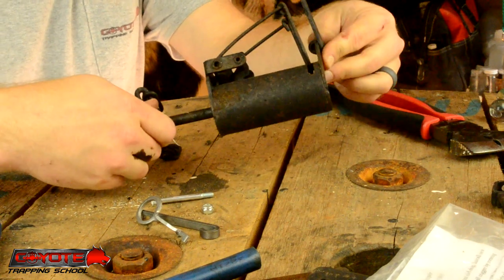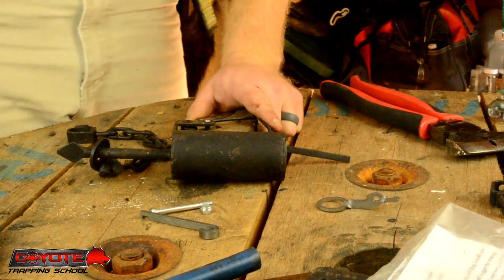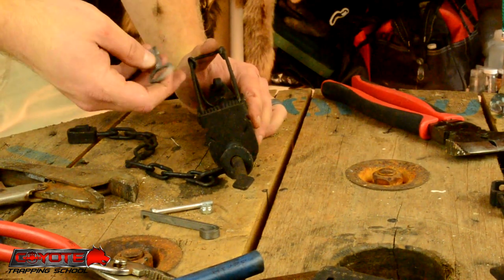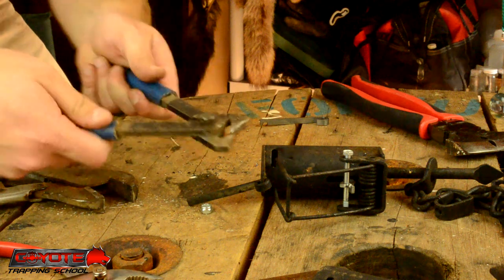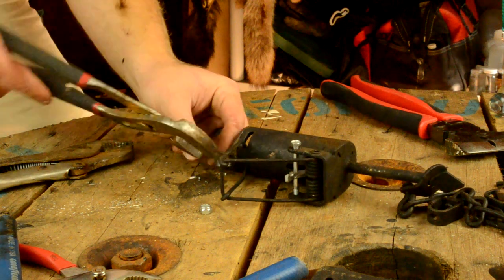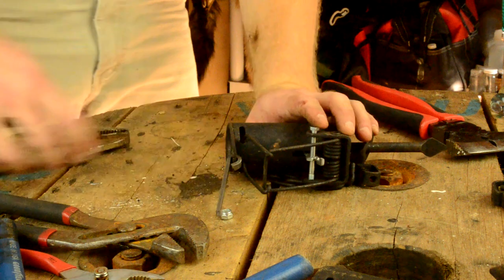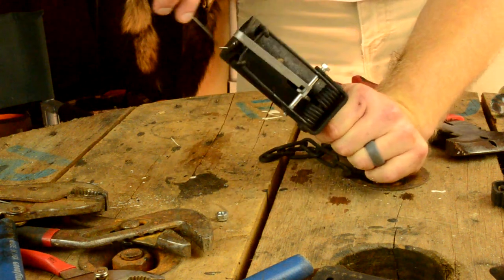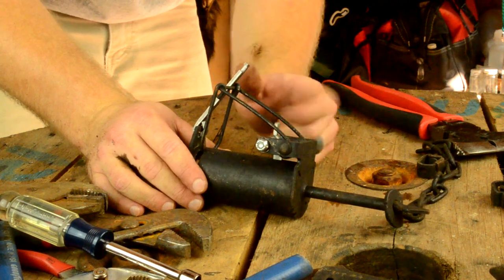Duke Dog Proof Trap - converting to push pull round trigger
In this video I walk through how to change a dog proof trap from a traditional pull trigger to a push pull trigger using a replacement kit from Sudden Valley Trapping Supply.  I'm not replacing all my triggers but do want to test this out.  The kit also includes a trigger that is circular, which I am also interested in testing, since I know I have times when my trap gets cleaned out with the single straight trigger.